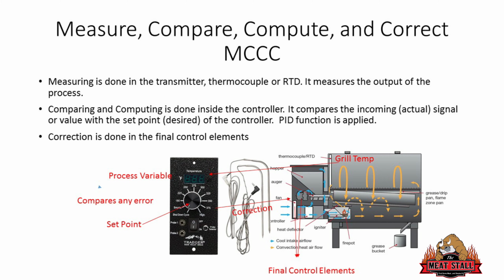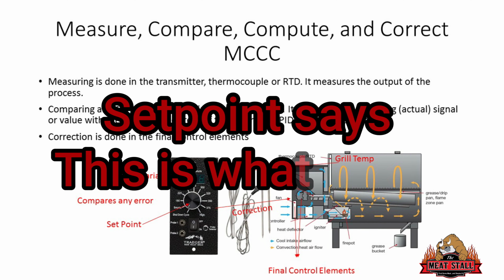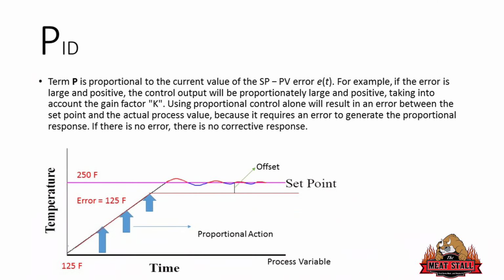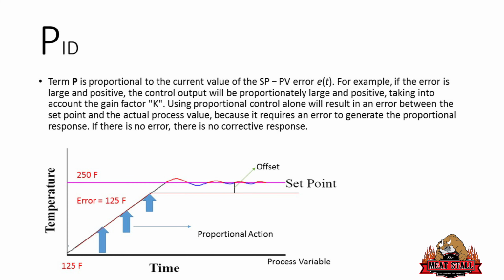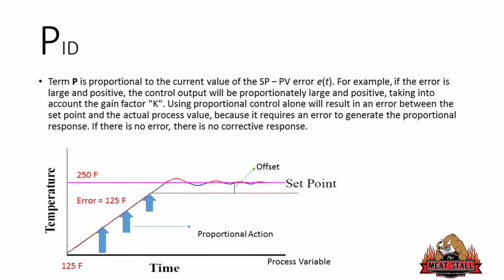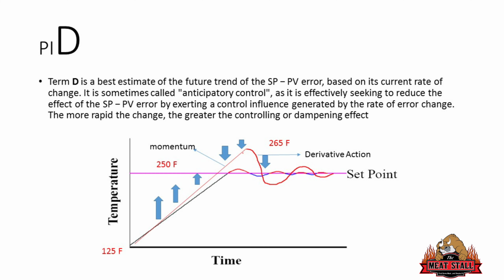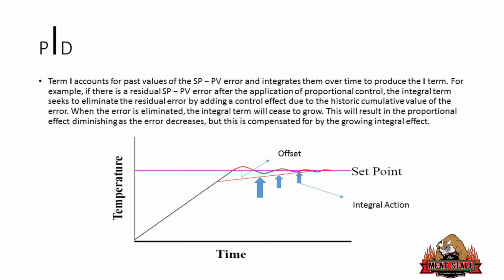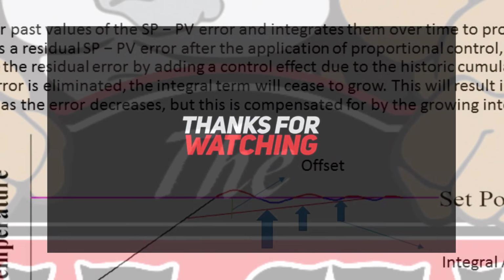Pellet Smoker PID Operation (SIMPLIFIED)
Control system PID for pellet smoker